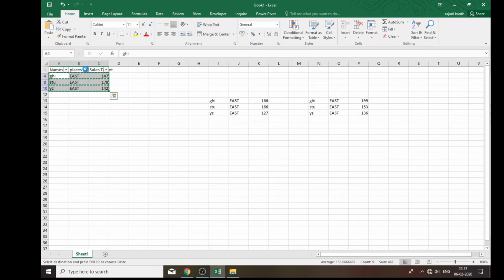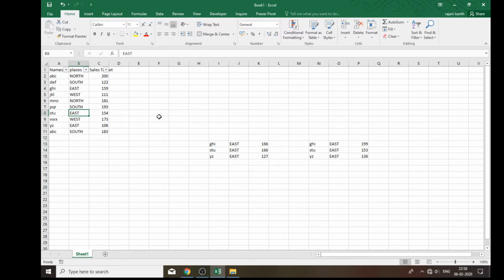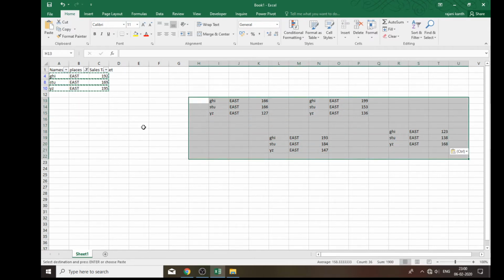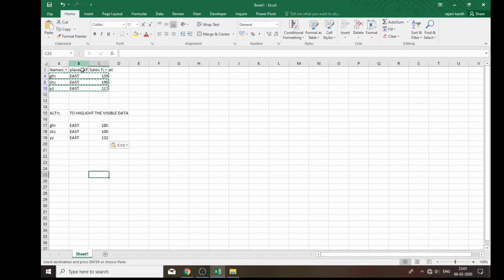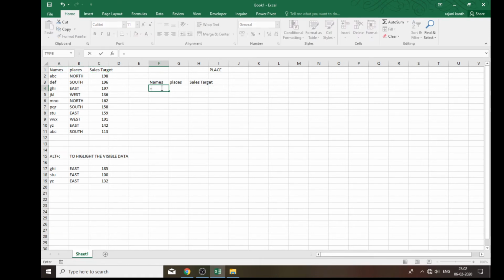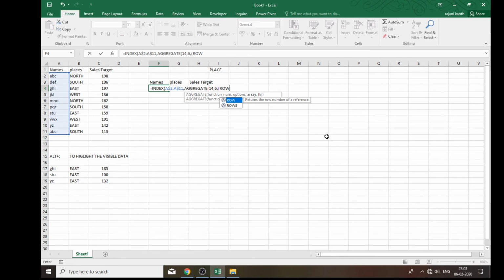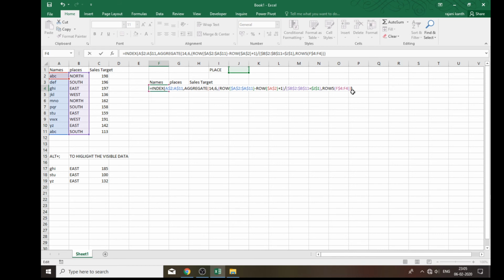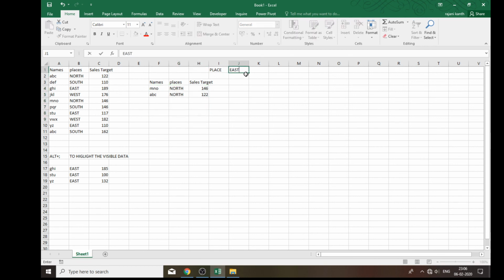Copy filtered data with Dynamic Function , shortcut key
introduction of aggregate and copy filetered data and paste with shortcut key